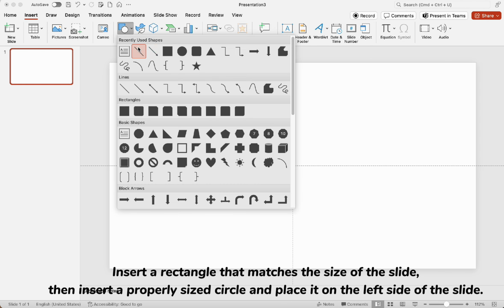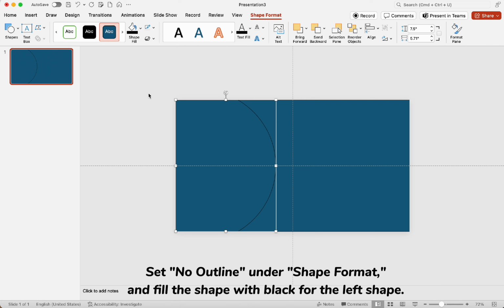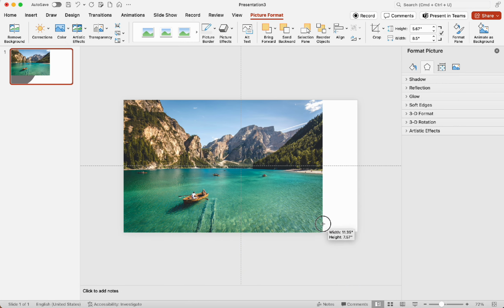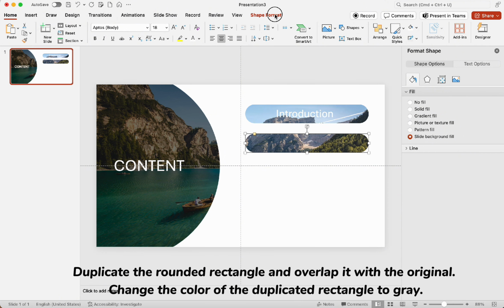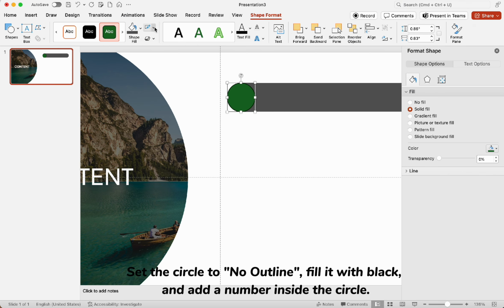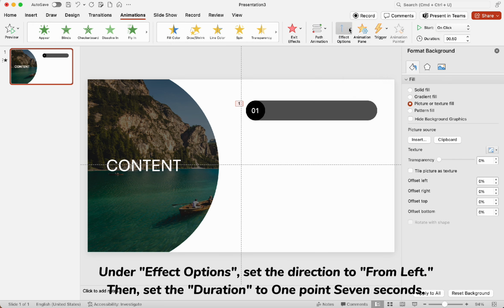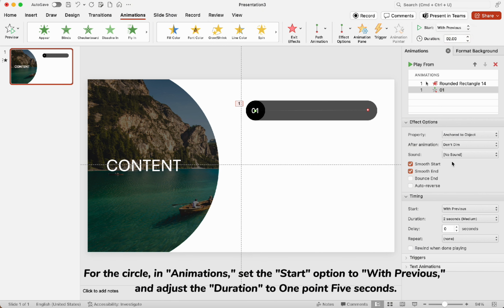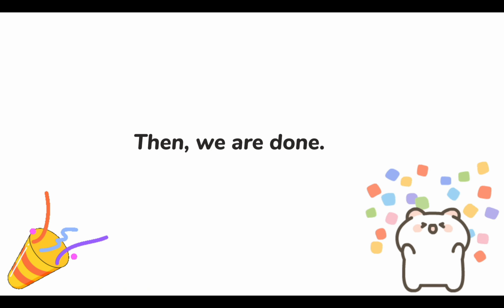Create a detailed tutorial on designing an engaging table of contents in PPT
PowerPoint Tutorial: Easy to Learn, Beneficial for Your Studies or Work. Give it a Try!